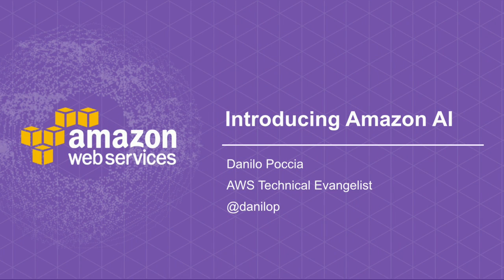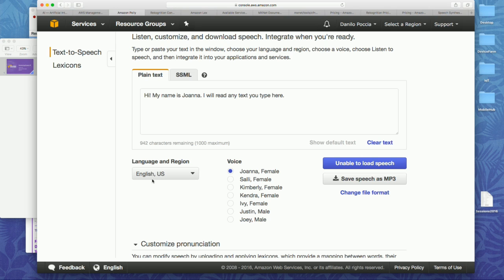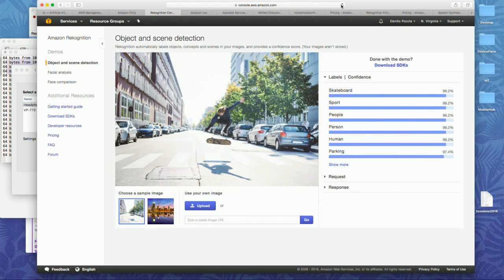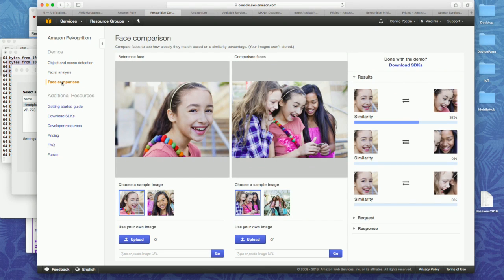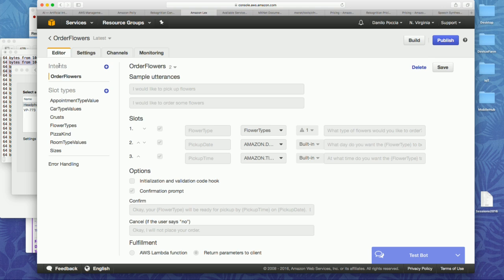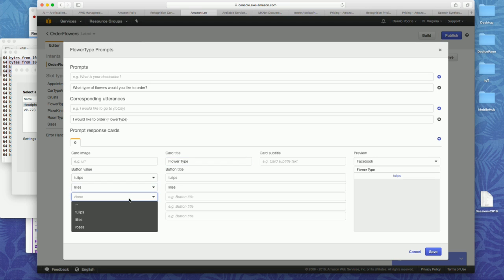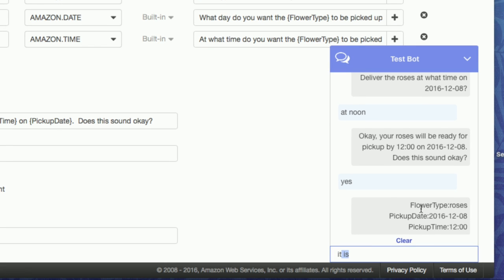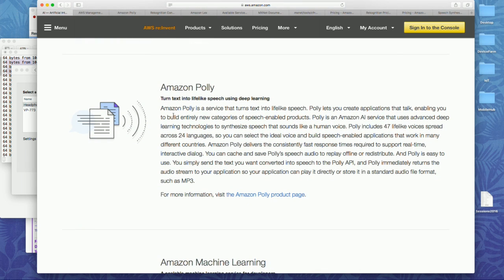Amazon AI by Danilo Poccia